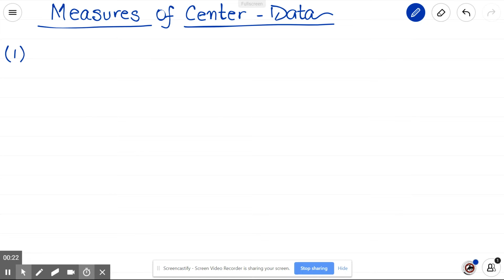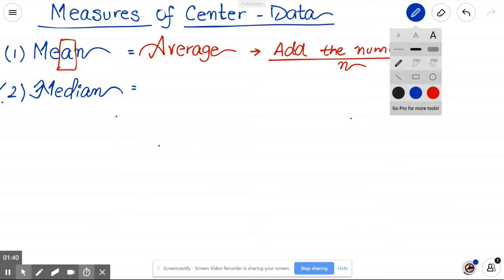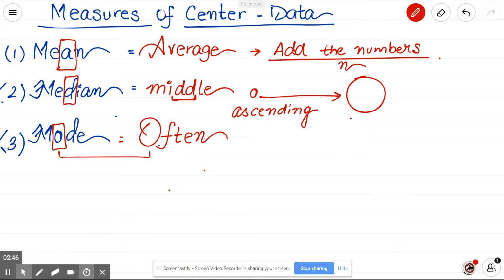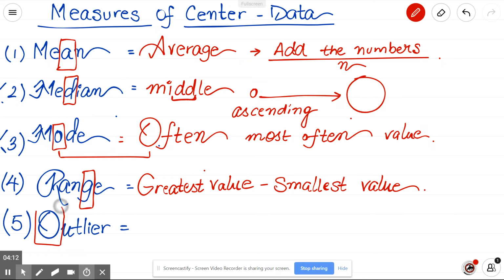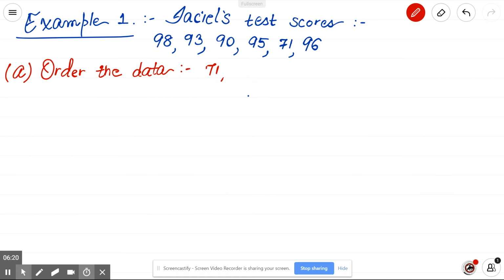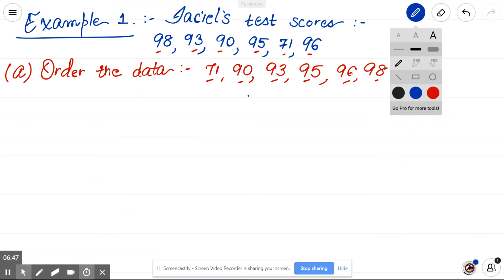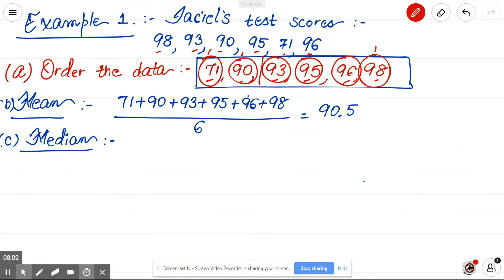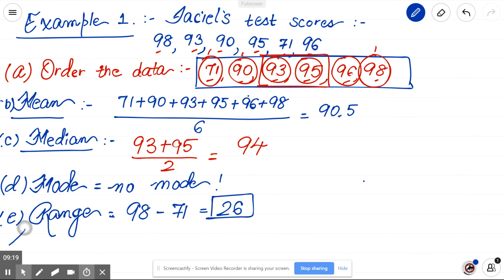Mean, Median, Mode!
Measures Of Center:
1. Mean
2. Median
3. Mode
4. Range
5. Outlier